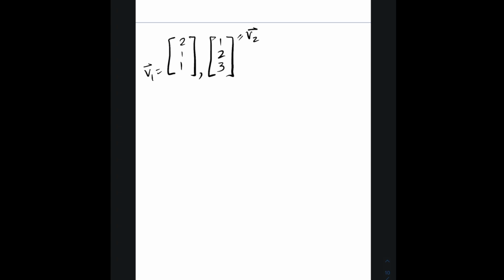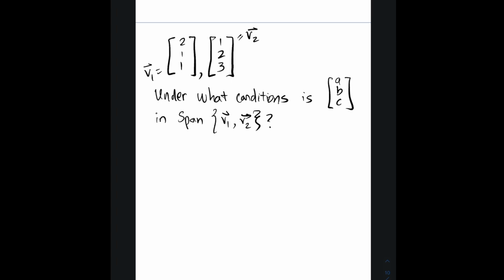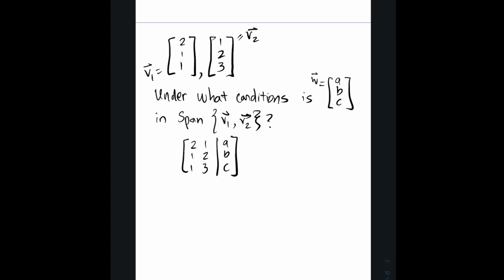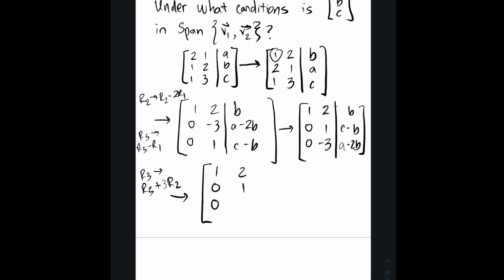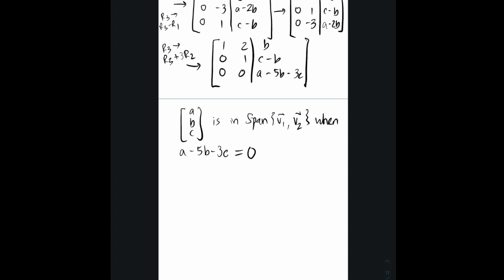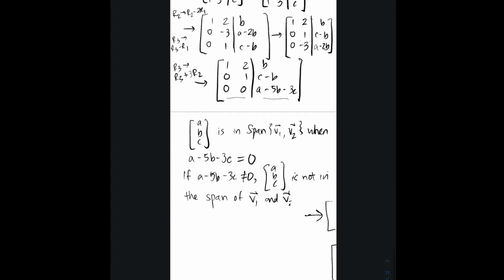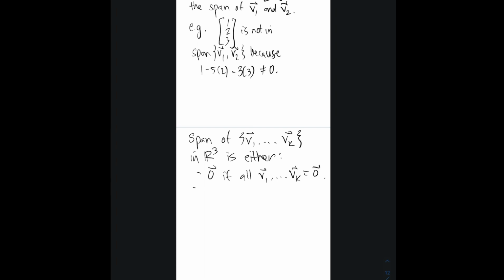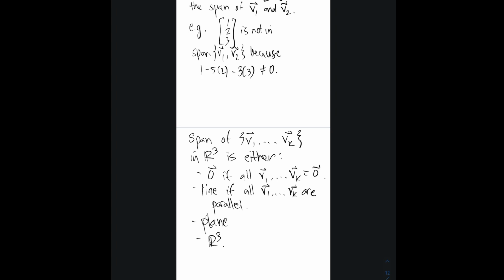Linear combinations and span part 6